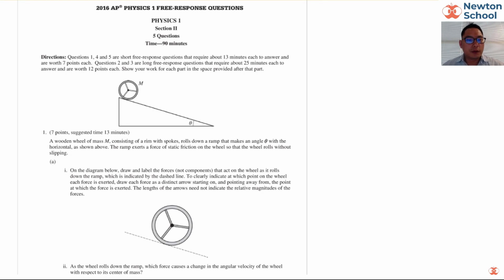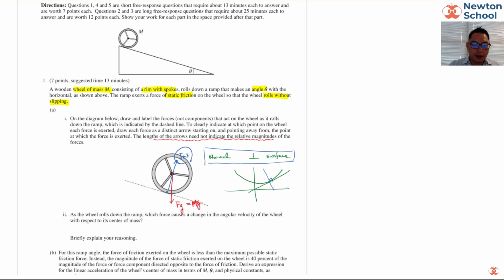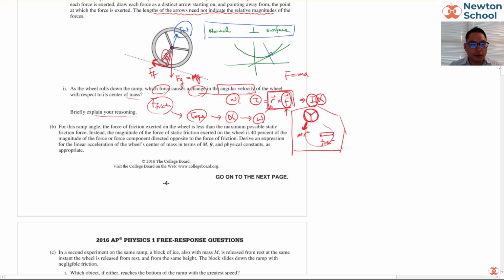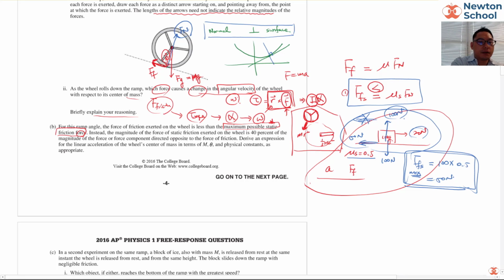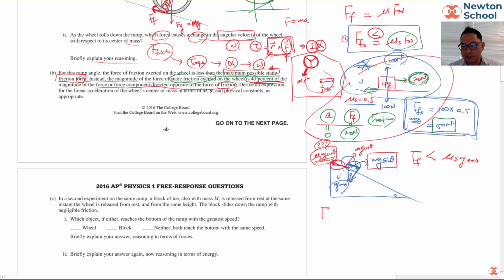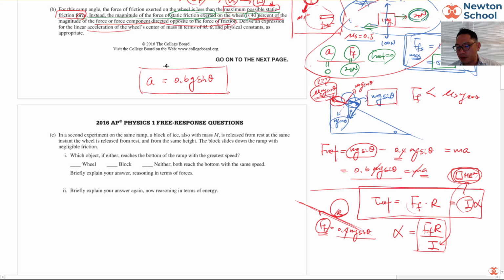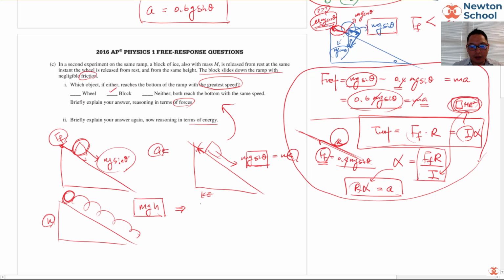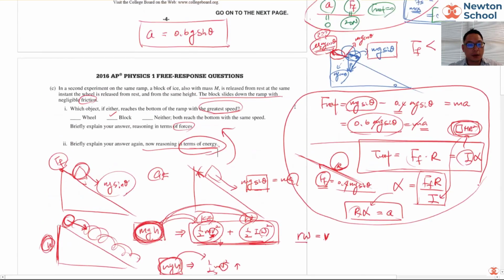2016 AP Physics 1 FRQ Q1